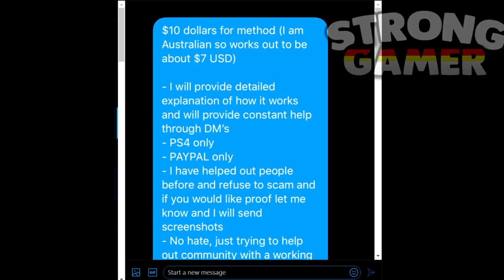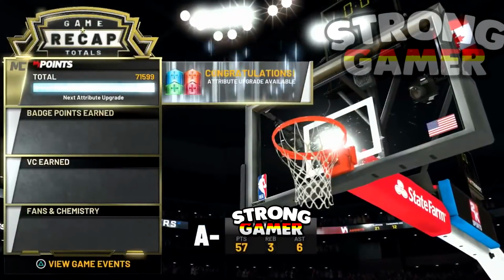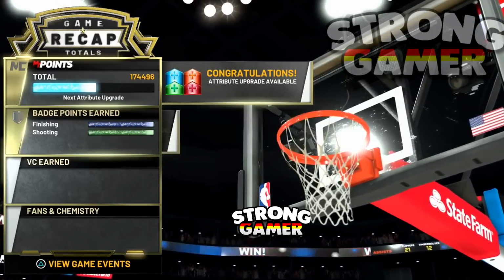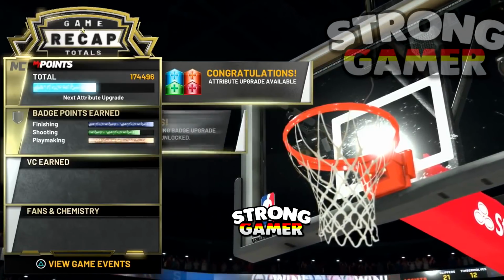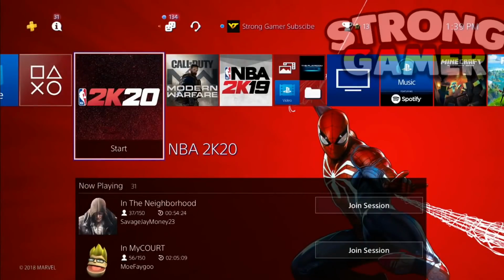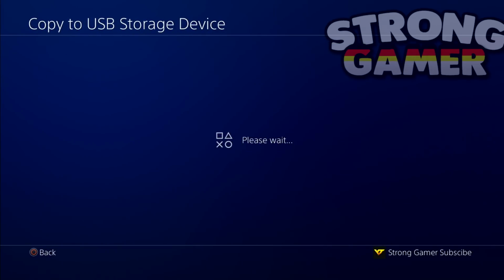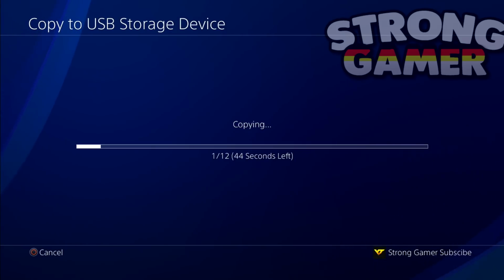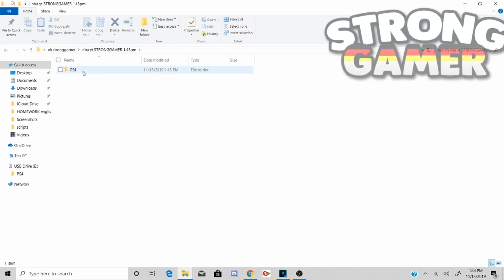NBA2K20 BADGE GLITCH AFTER PATCH 1.08 GET MAX BADGES IN 2 DAYS OR LESS (NO SAVE WIZARD) PS4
HOPED YOU ENJOYED ▬▬▬▬▬▬▬▬▬▬▬▬▬▬▬▬▬▬▬▬▬▬▬▬▬▬▬▬▬